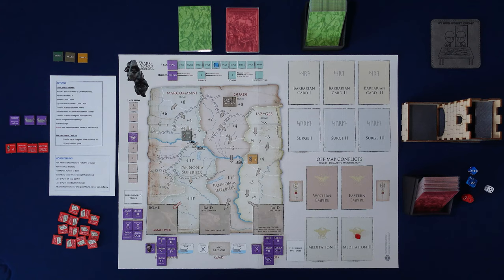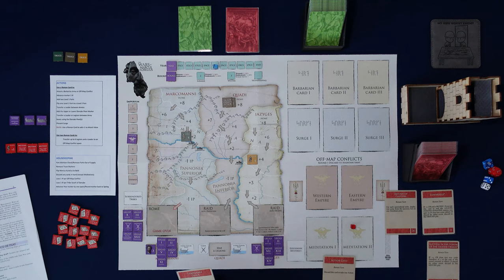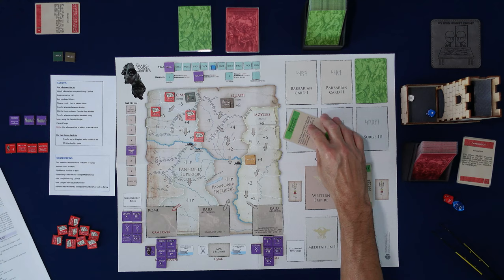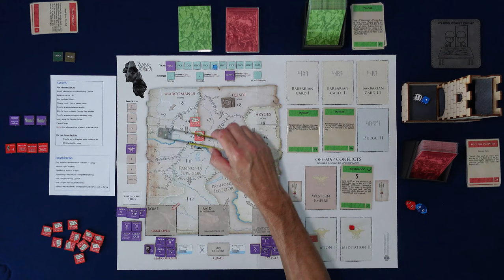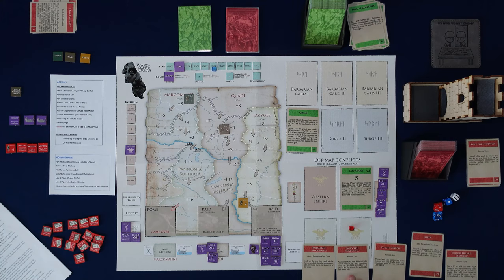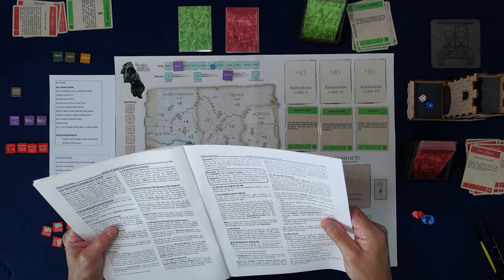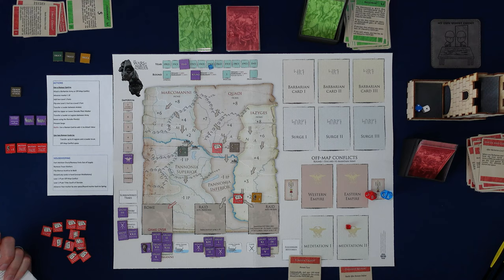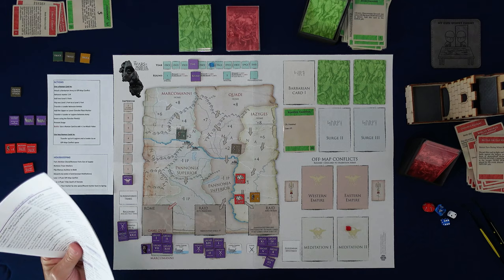Gameplay: The Wars of Marcus Aurelius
Visit Armchair Dragoons where My Own Worst Enemy has it's own subforum!